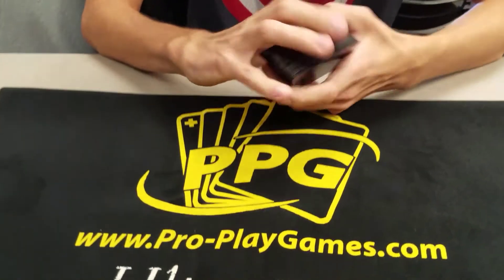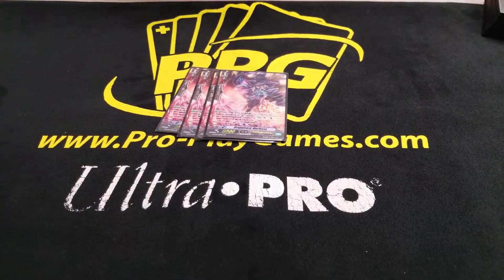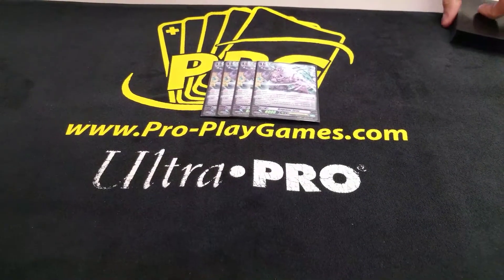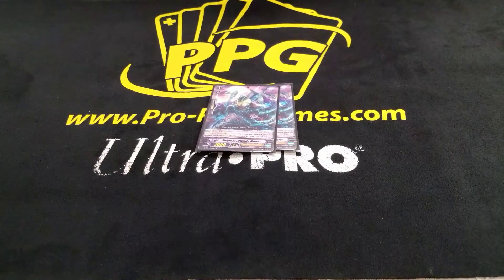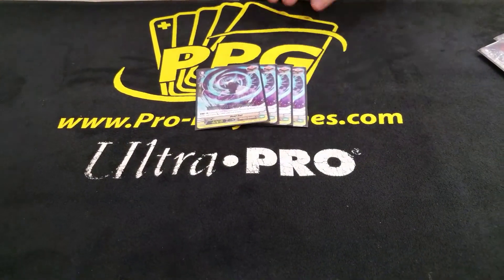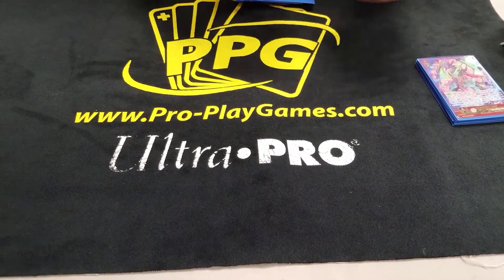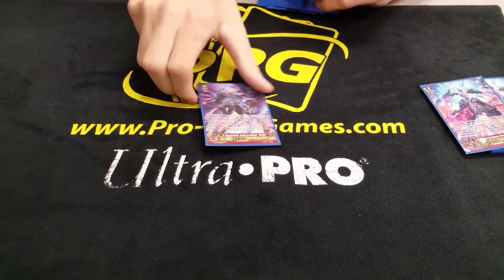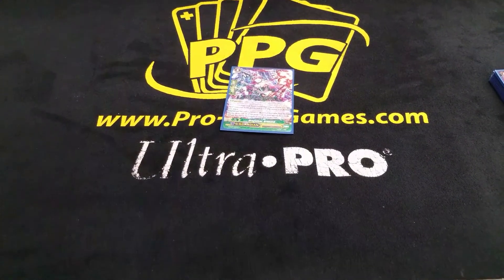Cardfight! Vanguard - Dragstrider Luard Deck Profile Post G-BT12 - PPG Jacob Hardin